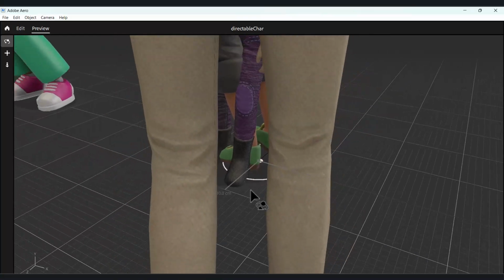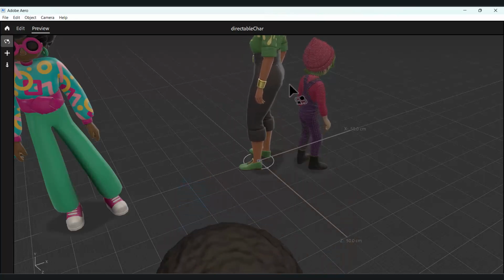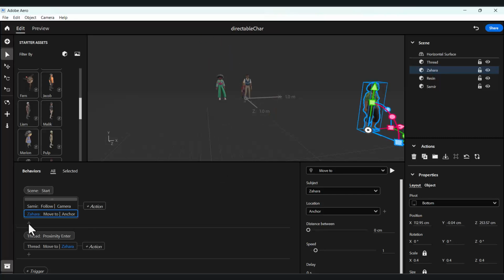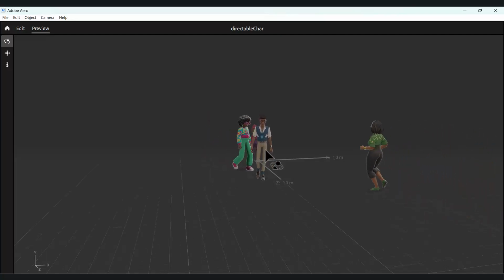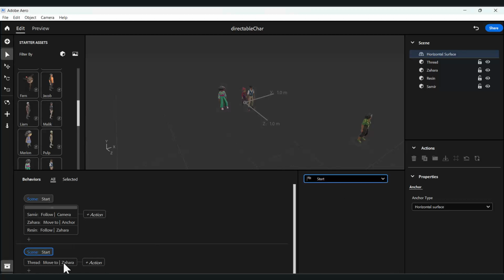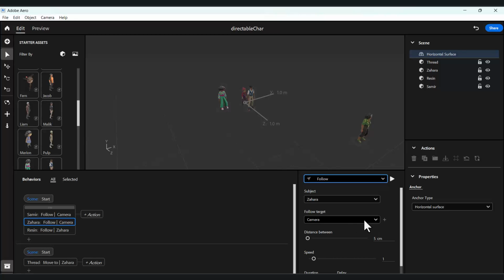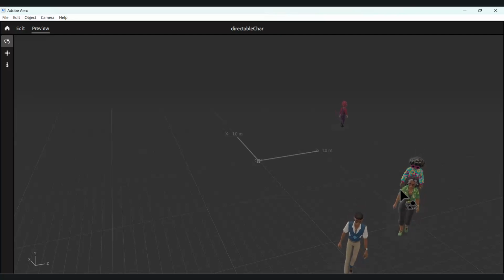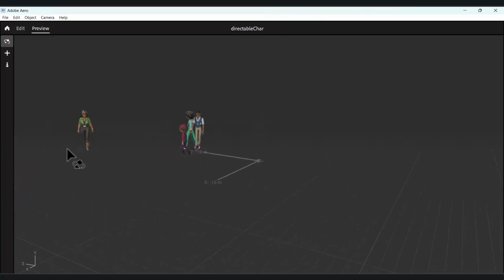Z5 Directable Character 2